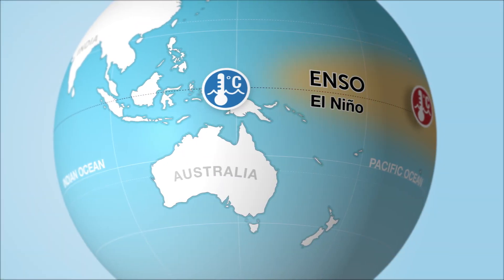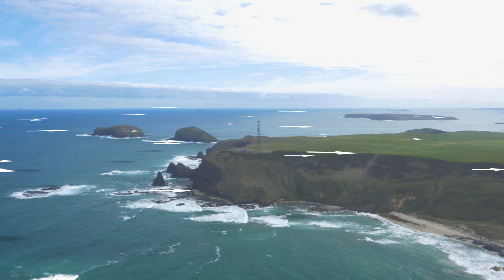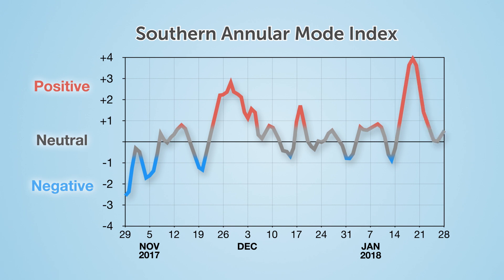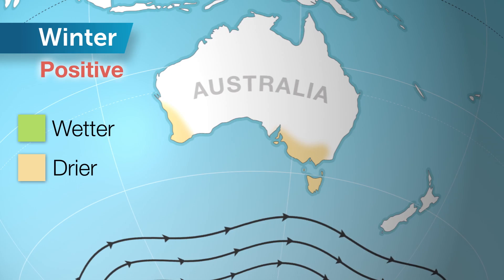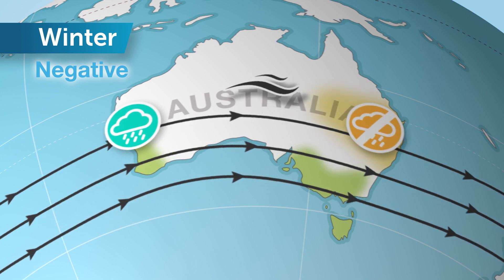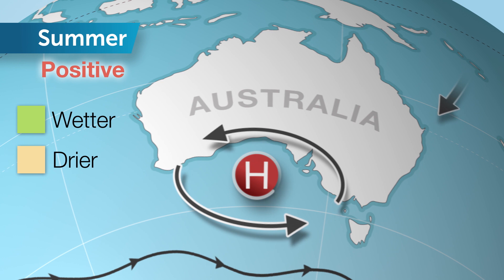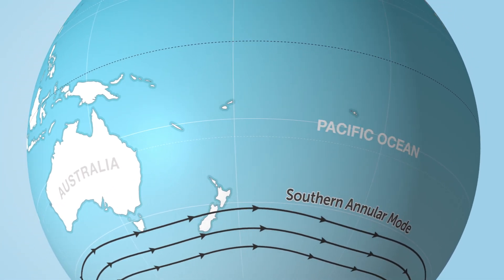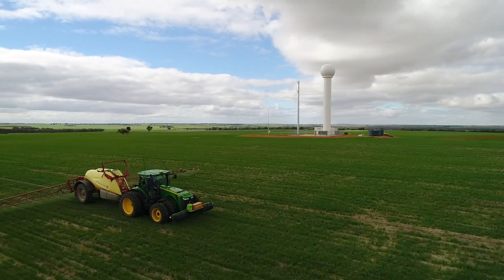Understanding the Southern Annular Mode (SAM)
Improve your understanding of the Southern Annular Mode (SAM).